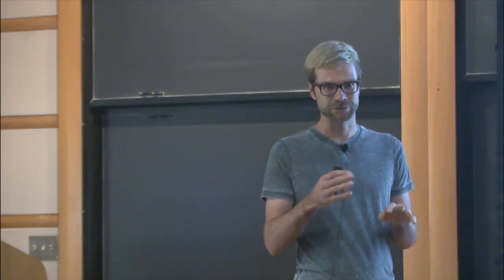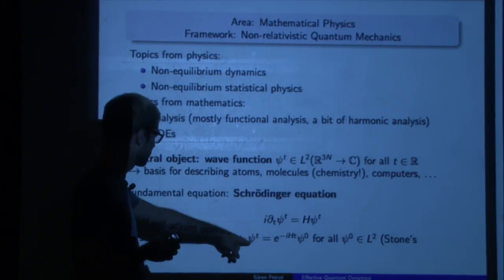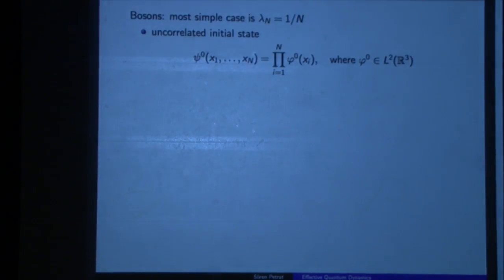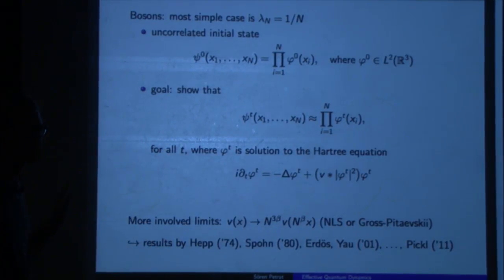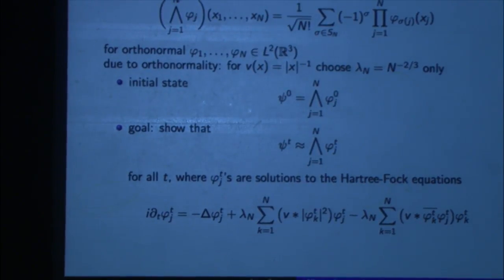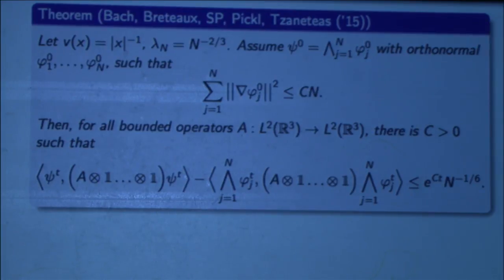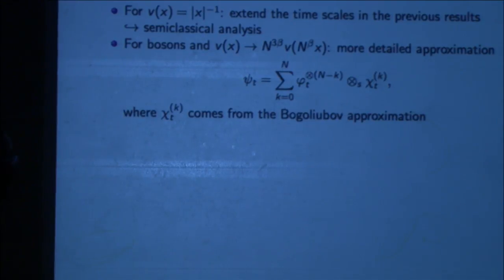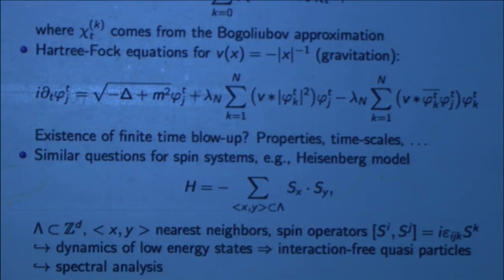Effective quantum dynamics - Sören Petrat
Topic: Effective quantum dynamics
Speaker: Sören Petrat, Member, School of Mathematics
Time/Room: 2:00pm - 2:15pm/S-101